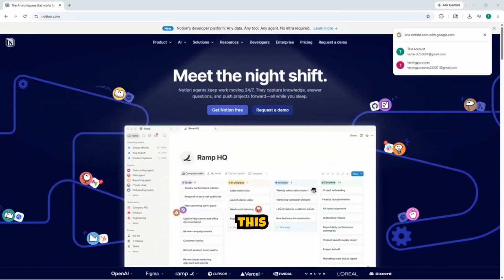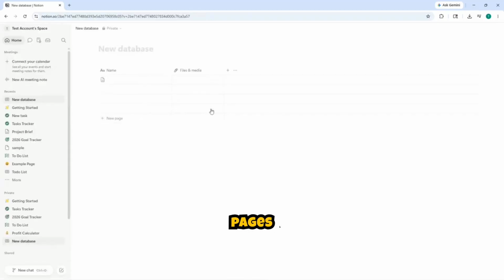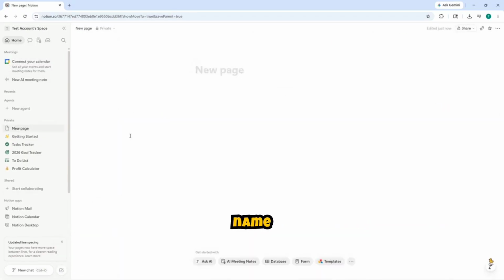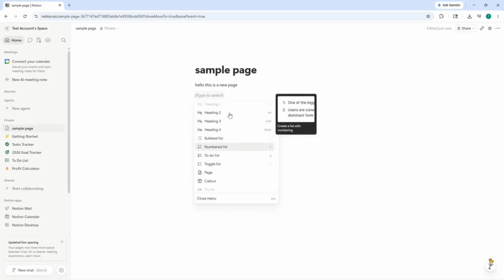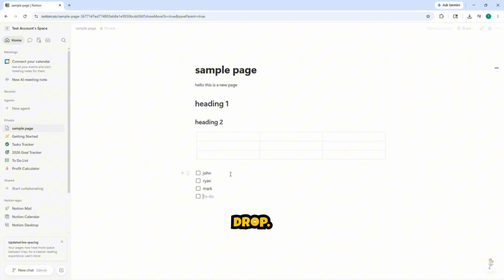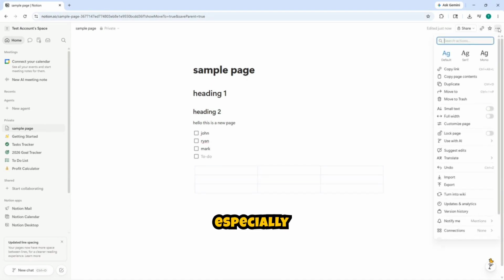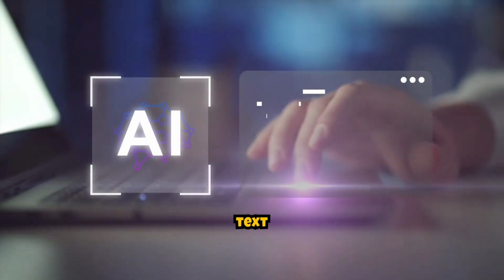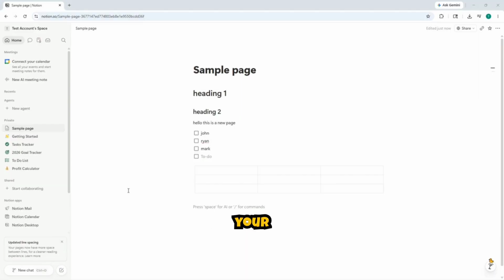Notion for Beginners (2026): Learn the Basics in 6 Minutes | Complete Starter Guide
Ready to learn Notion the right way? In this beginner-friendly 2026 tutorial, you'll discover how to use Notion from scratch to organize your notes, tasks, projects, and daily workflow.
Whether you're a student, professional, freelancer, entrepreneur, or content creator, this step-by-step guide will help you build a clean and productive Notion workspace without feeling overwhelmed.

In this video, you'll learn:
✔️ How to create your first Notion page
✔️ How blocks work in Notion
✔️ Using the powerful Slash (/) command
✔️ Creating to-do lists and organized notes
✔️ Rearranging content with drag-and-drop
✔️ Using Notion templates
✔️ Sharing pages with others
✔️ Organizing your workspace with subpages and databases
✔️ Essential beginner tips for staying productive
If you're looking for the easiest way to get started with Notion in 2026, this tutorial is the perfect place to begin.